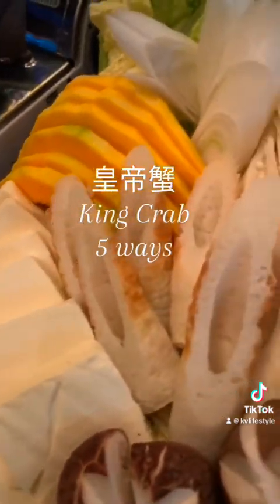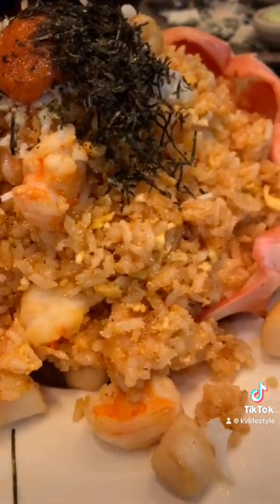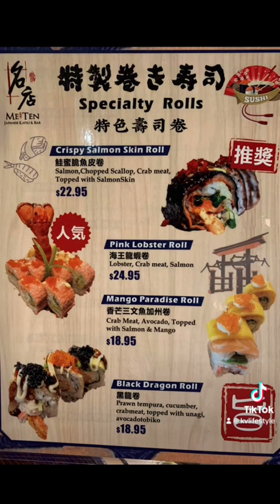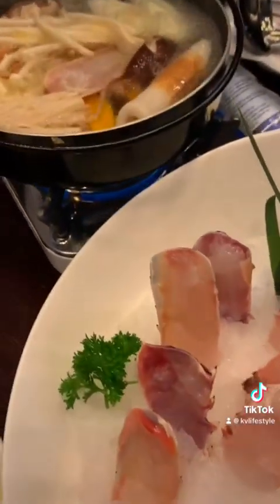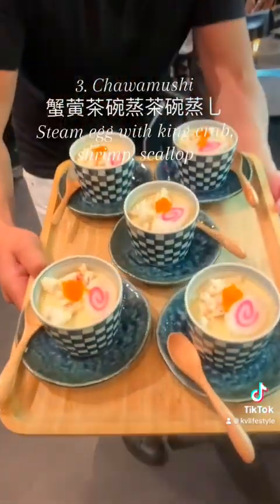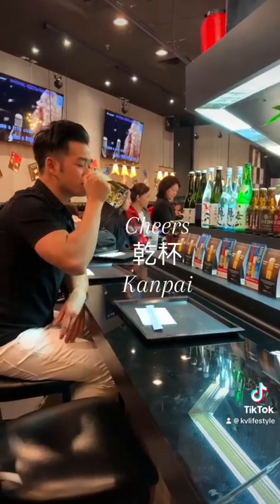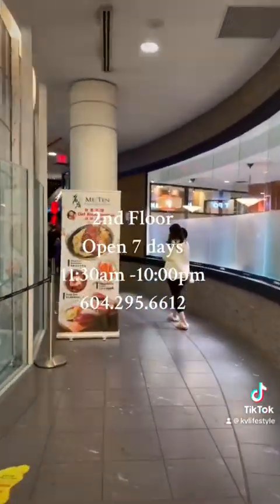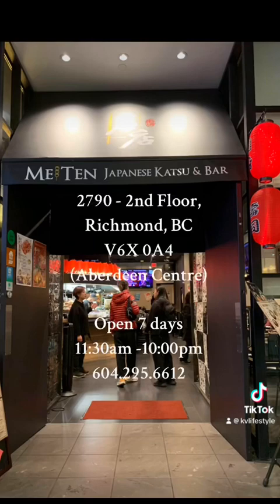King Crab 皇帝蟹 5 ways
Meiten 名店 Japanese
Katsu & Bar

4151 Hazelbridge Way
2790 - 2nd Floor,
Richmond, BC
V6X 0A4
(Aberdeen Centre)

11:30am -10:00pm

Accept :
Cash, Credit cards, Debit cards
Mastercard, VISA
NFC mobile payments
American Express
China Union Pay
Diners Club
Discover, JCB

New owner
New name
About 1 year
it’s tucked away
Hidden Gem

They provide exquisite and authentic Japanese cuisine representing Japanese Culture.

You can tell by the excellent presentation that the chefs are creative. They are talented with touches that delivers a unique dining experience to their guest.

Offers you fresh sashimi, fatty blue fin to A5 Wagyu

King Crab 5 ways

Pre order 24hrs

Shabu Shabu
日武火鍋
しゃぶしゃぶ
(Hot Pot include Tofu, Cabbage, Enoki and pumpkin)

Place veggies
cook king crab about 10 seconds

Motoyaki
日式焆蟹
もと焼き
(Baked)

Chawamushi
蟹蔩茶碗蒸茶碗蒸乚
Steam egg with king crab, shrimp, scallop

Garlic Butter
香蒜奶油炒蟹
ガーリックバター

Mentaiko Seafood Fried Rice
明太子海鮮炒飯
明太子チャー ハン

Kikusui Sake (1.8L)
日本清酒
（凡享用皇帝蟹宴
套餐，清酒半價
1/2 price Sake with
King Crab Meal

Winter Hotpot Special
Oct.25 - Jan.31. 2023
Seafood Shabu Shabu for 2 ppl
$49.95

スナック Snacks 小食

たこやき Takoyaki Octopus
章魚小丸子

豆腐カツ Tofu Katsu 豆腐吉列

イカゲソ Squid Tentacles 魷魚鬚

軟骨の唐揚げ Nankotsu Cartilage 雞軟骨

豚ロースカツ
Pork Katsu
黑豚吉列
Menu

うどん UDON Set
烏冬

メイン Katsu
Set 定食

カレーセット
Curry Set 咖哩飯餐

さしみ Sashimi
魚生

すしSUSHI 壽司

丼もの Don Set
蓋飯餐

黒ごまアイス
Sesame Ice-cream

Matcha ice cream